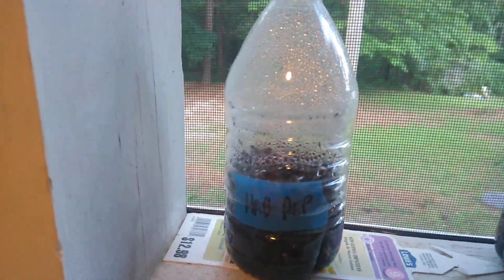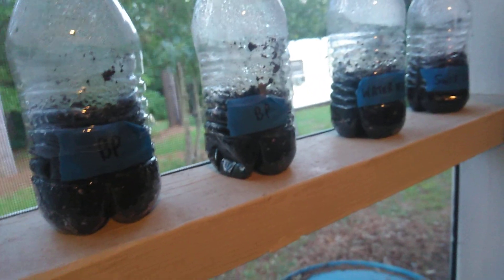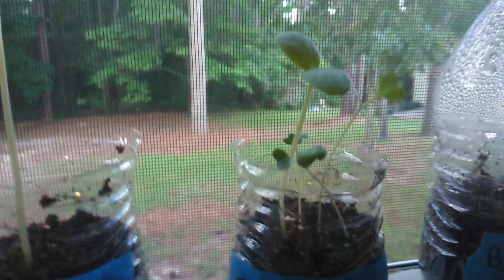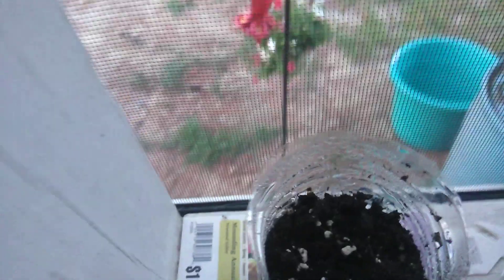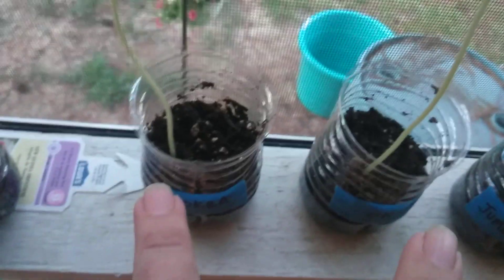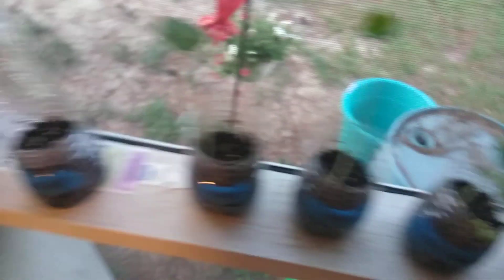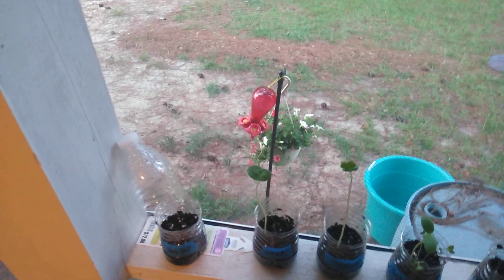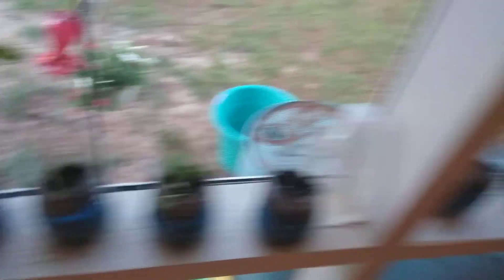Big Problem, Mark at Rolling Homestead and Wild Edibles